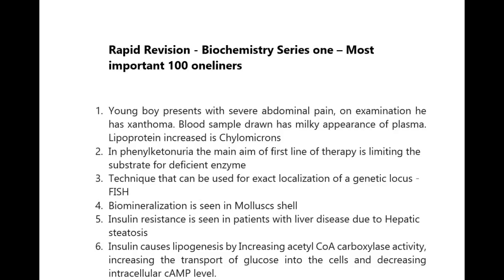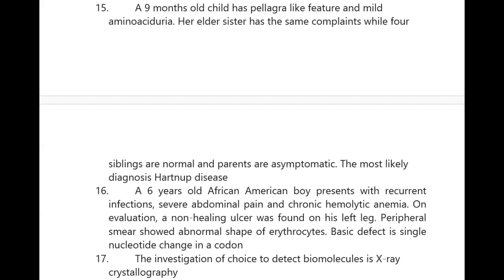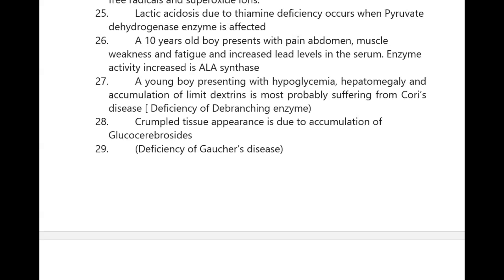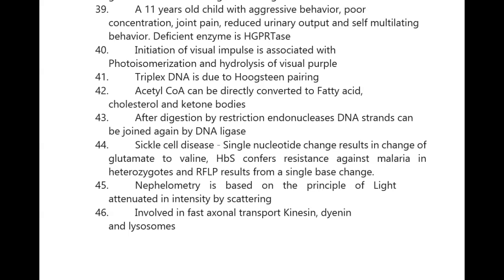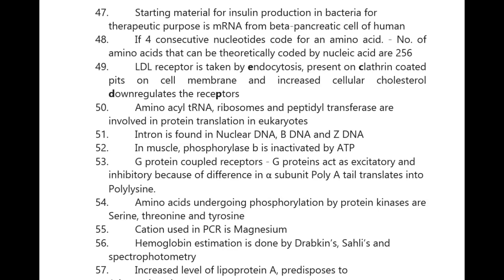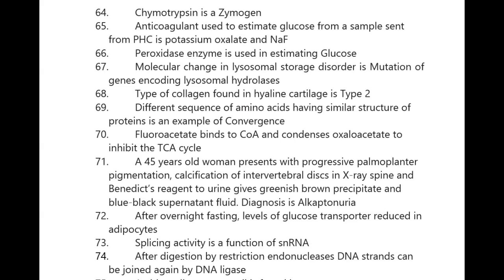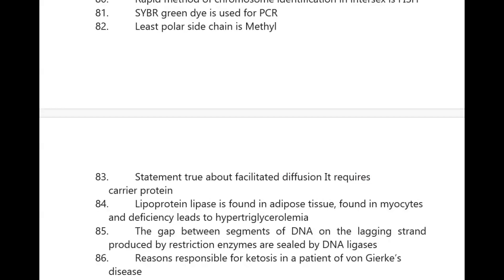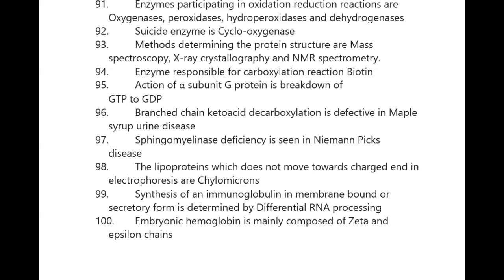Rapid Revision MegaPack Series 1 - Biochemistry